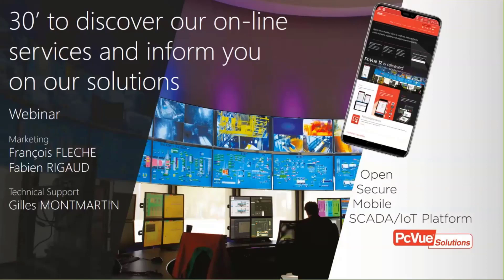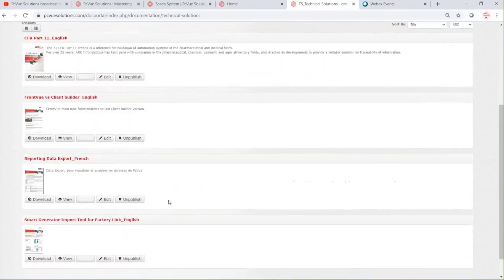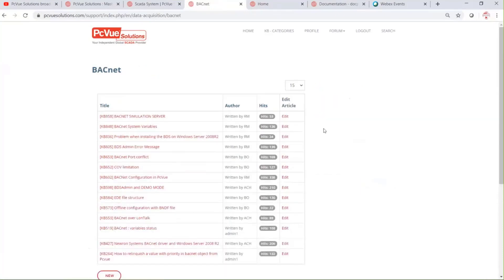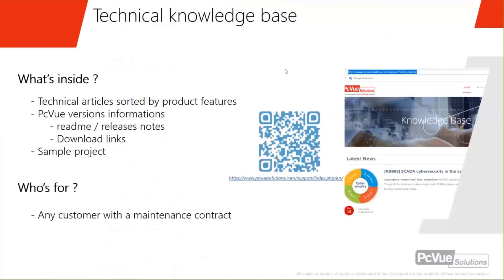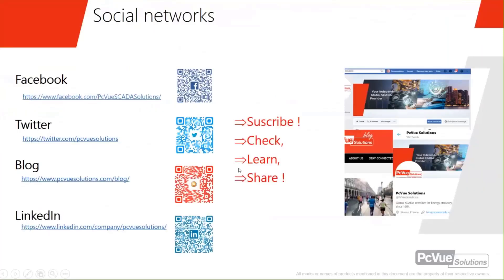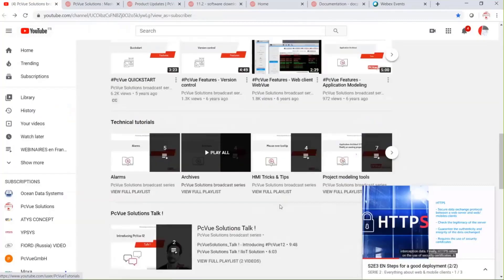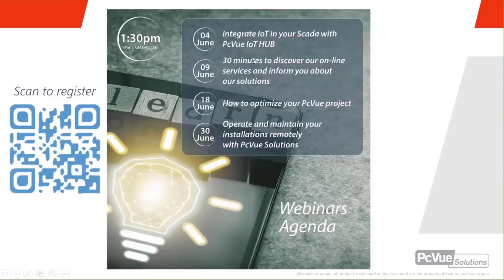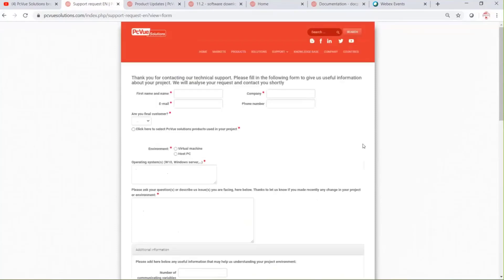Webinar: "PcVue Solutions On-Line Services"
Discover our on-line services to inform you in real time
- Technical knowledge base
- Social networks - (News, Tutorials, White papers,...)
- Doc portal
- Products updates